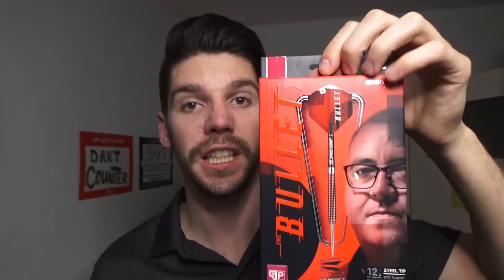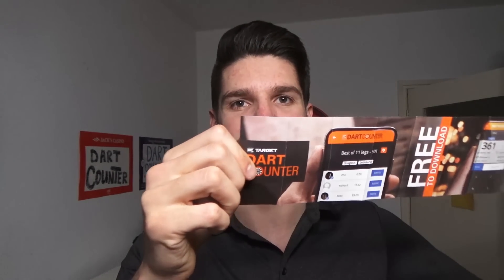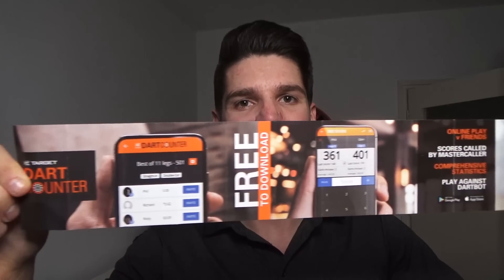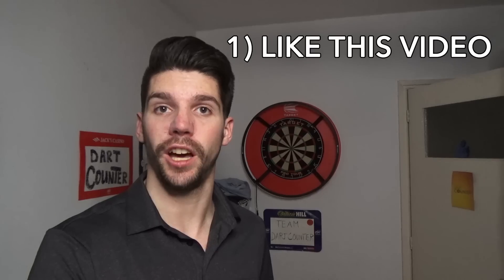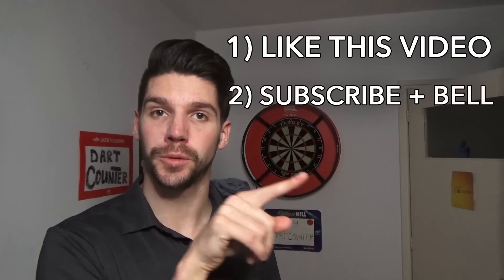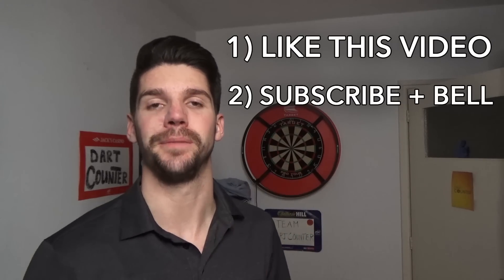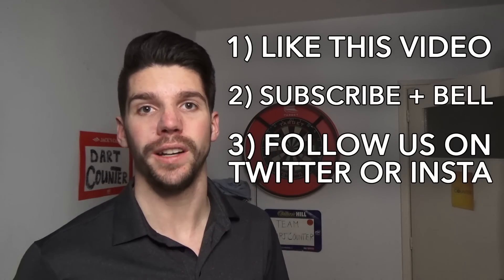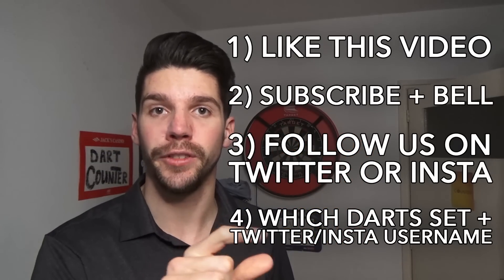NEW TARGET DARTS GIVEAWAY 🎯🔥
NEW TARGET DARTS GIVEAWAY - In today's video I will show you two brand new sets of Target Darts: Stephen Bunting Gen 4 SP & Danny Baggish Gen 1! Enjoy watching :)

⇩MORE INFO⇩

Designed to Stephen’s exact specification, this 90% tungsten dart features individual precision milled cuts and a vivid electro plated red performance coating which offers a unique grip & feel perfectly suited to ‘The Bullet’.
Complete with SP Silver point, Target Pro Grip shafts and Bunting’s signature flights.

Designed to Danny’s exact specifications, this 90% tungsten dart features radial grooves throughout the barrel alongside distinctive black and blue paint rings within the grooves. This barrel has a unique look and feel which was created specially  for ‘The Gambler’.
Complete with Target Pro Grip shafts and Baggish’ signature flights.

DartCounter is the biggest darts scoring app in the world. You can keep track of all your scores, see all your statistics and play against friends.
Our Mastercaller Ray Martin calls your name and scores.